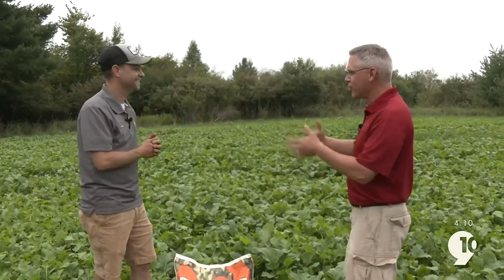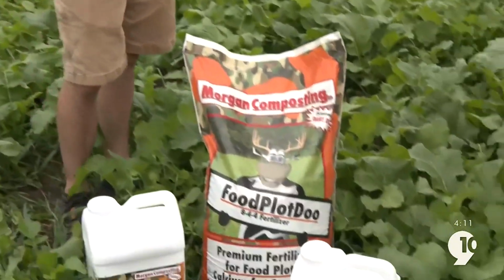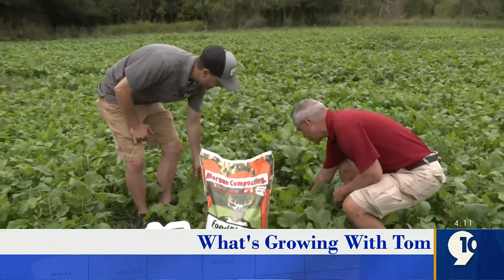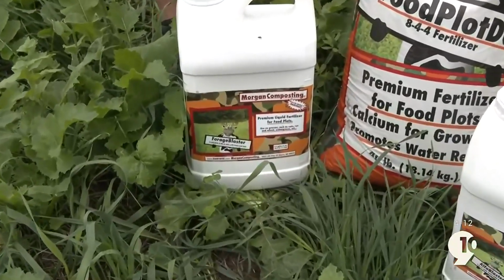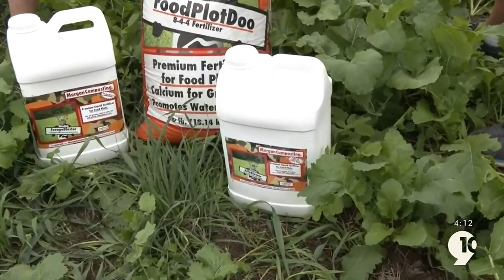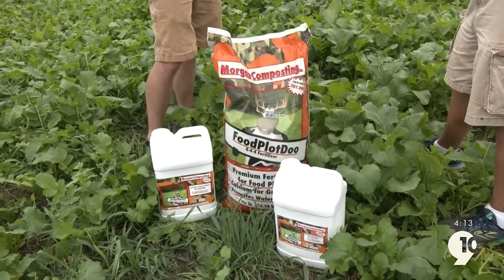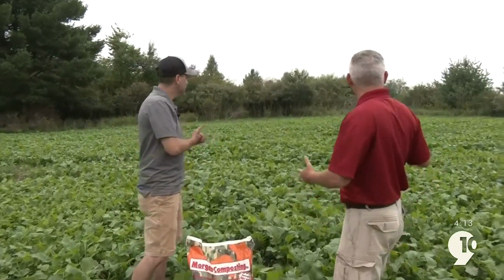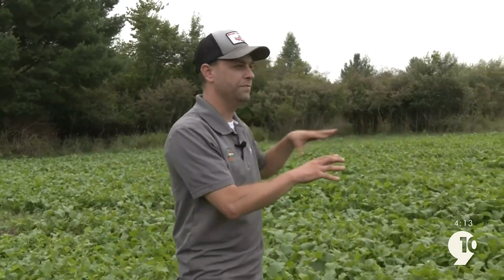What’s Growing With Tom How to maintain soil health at your food plot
We’re taking you back to the food plot in Sears to talk about what to do to keep it looking nice and green in this week’s What’s Growing With Tom. Chief meteorologist Tom O’Hare talks about soil health, and what your soil may need since Michigan tends to be very sandy, what it takes to build up the soil for the seeds to grow well and what you can add to the plot if it doesn’t look good.

Northern Michigan's News Leader. Providing you with the latest local and national news, sports highlights and weather forecasts. We broadcast 24 hours a day, 7 days a week. Our digital signals, WWTV-DT / WWUP-DT, can be viewed on digital broadcast channels 9.1, 10.1, and 40.1.